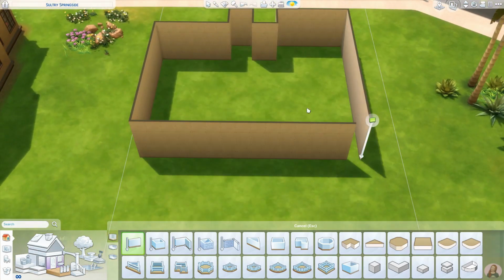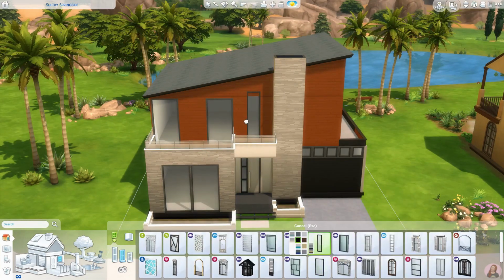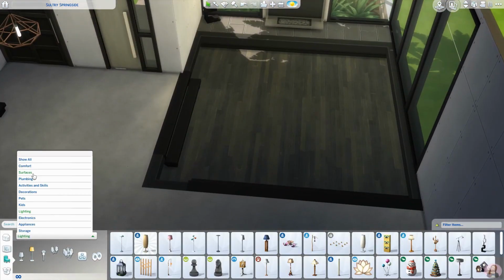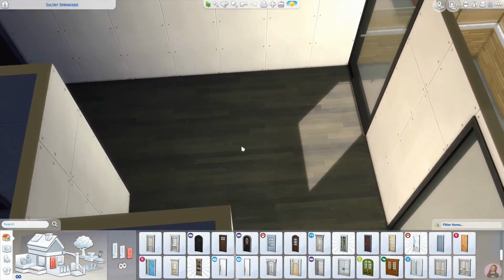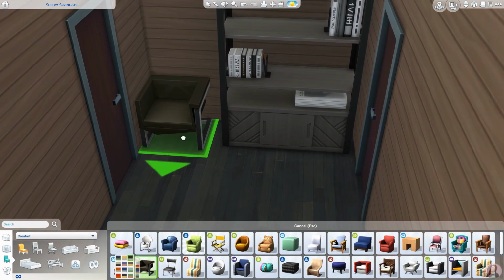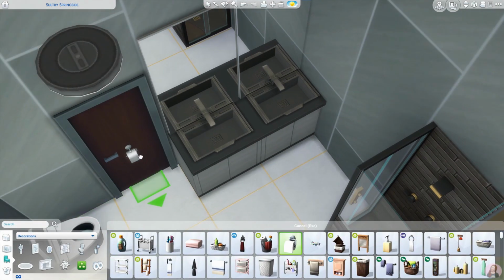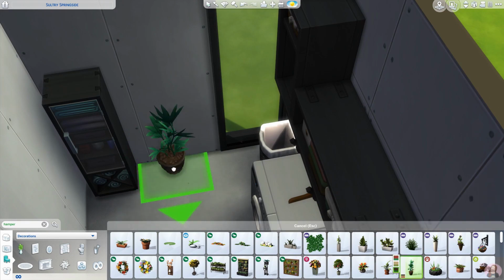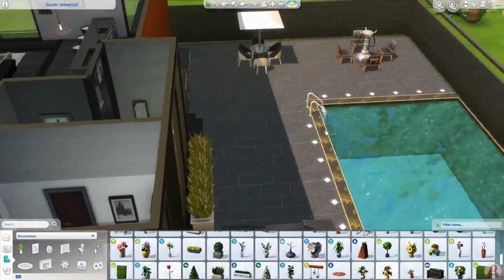Modern Bachelor Pad | The Sims 4: Speed Build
A house made specifically for a single male sim!

This build will be uploaded to the Gallery.

▵ Modern House
▵ $118,945
▵ 30x20

Wanna find me?

▵5 days a week from Monday through Friday @ 2pm PST!

*MUSIC
Intro: "Stay Right There" by Goblins From Mars